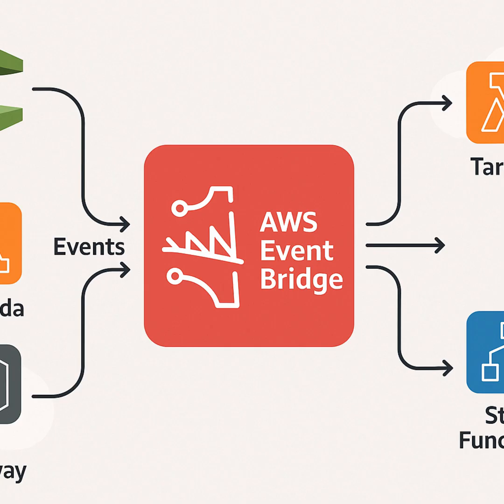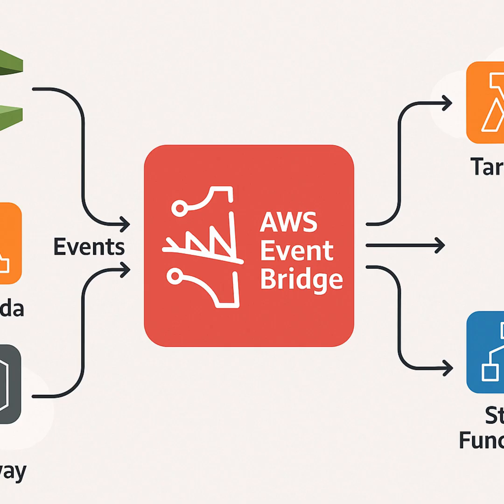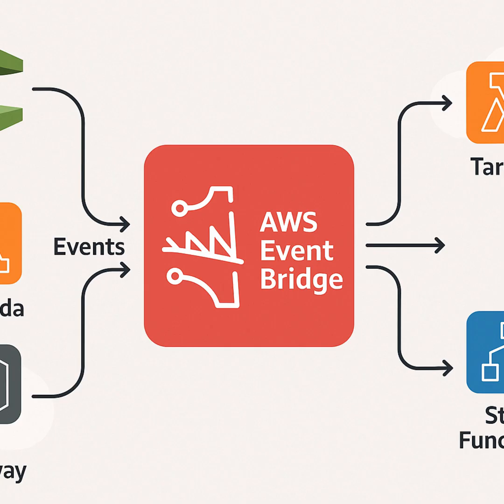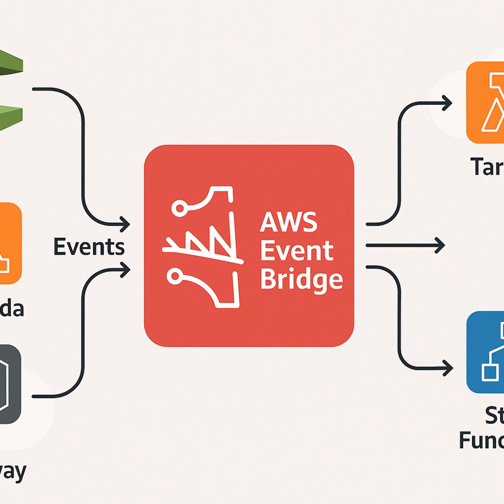Adopting an Event-Driven Architecture: EventBridge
In this episode, we continue to explore AWS Services and this time we will talk about EventBridge.

We'll explore:

  •  How EventBridge fits into the AWS messaging ecosystem
  •  When to choose EventBridge over SNS/SQS
  •  Content-based filtering capabilities you can't get elsewhere
  •  Real-world integration patterns with SaaS providers and Step Functions